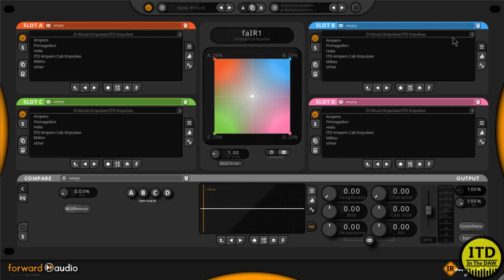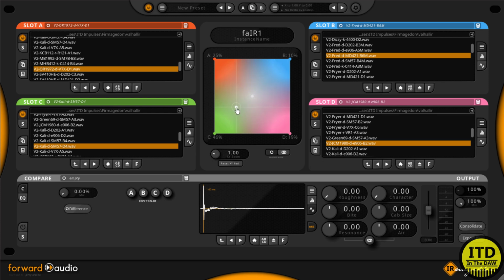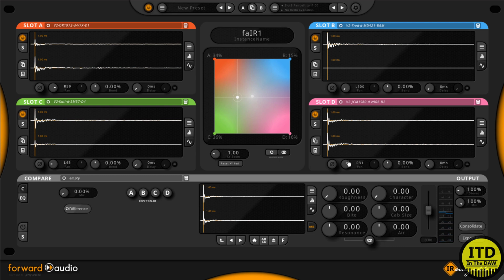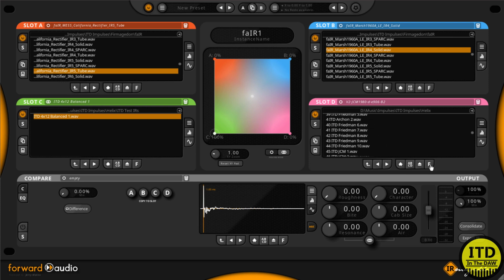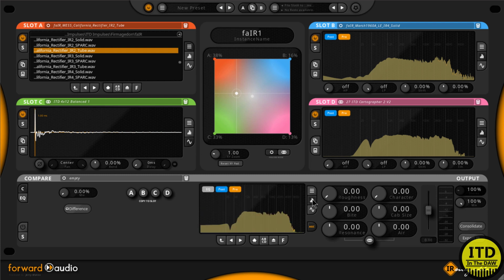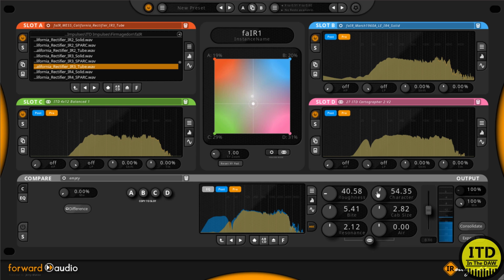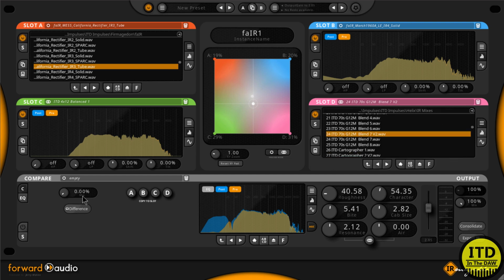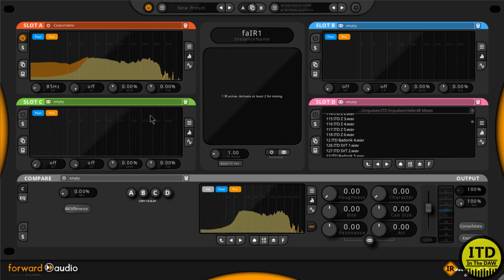Forward Audio IRmageddon first look and impressions ITD